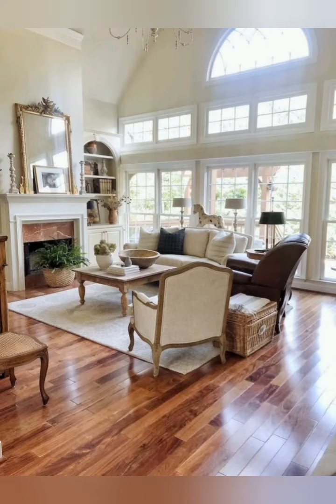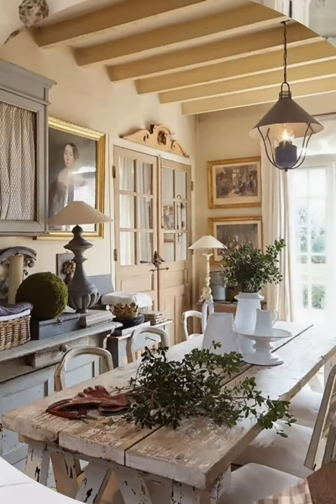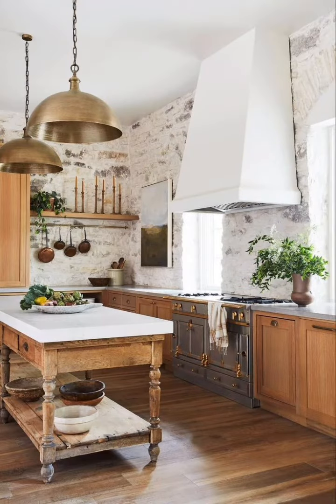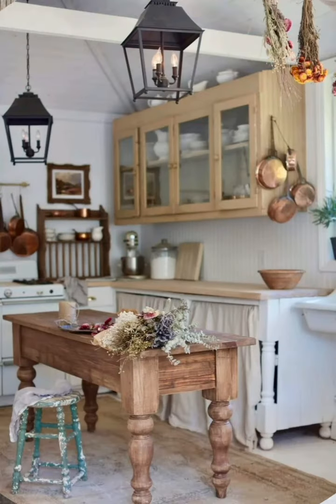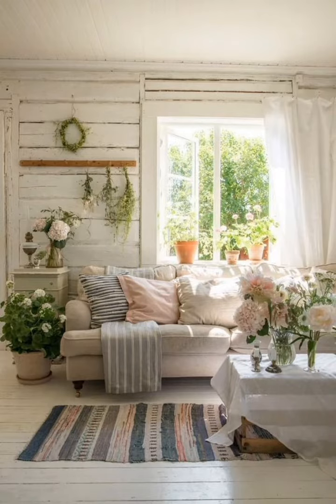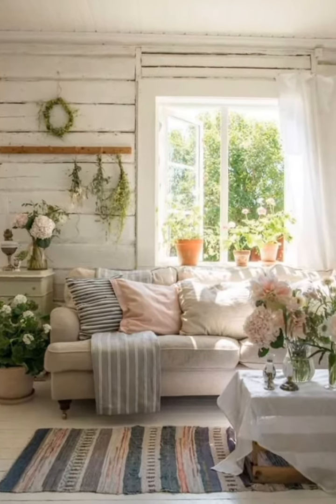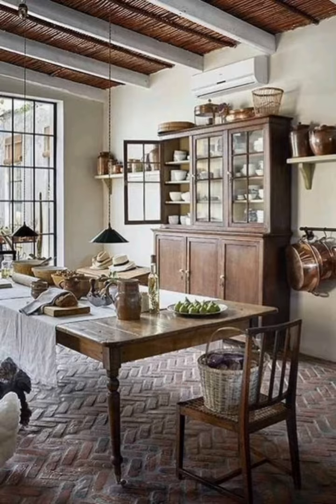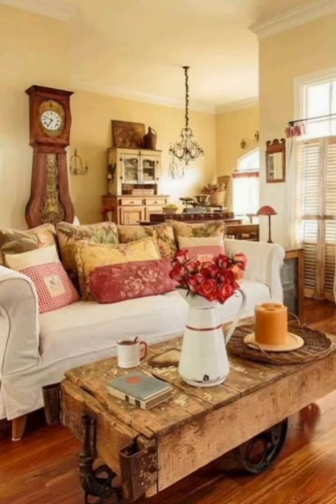Farmhouse style cottage decoration ideas. County cottage decoration ideas.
Farmhouse style cottage decoration ideas. cottage decoration ideas. county cottage decor inspiration. traditional farmhouse style cottage decoration ideas.